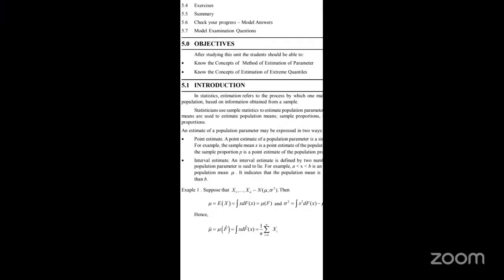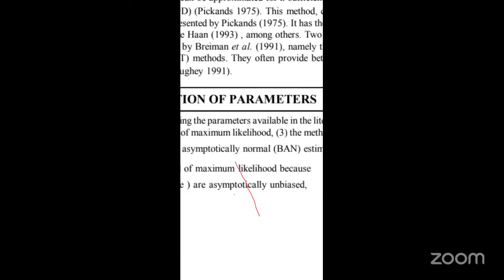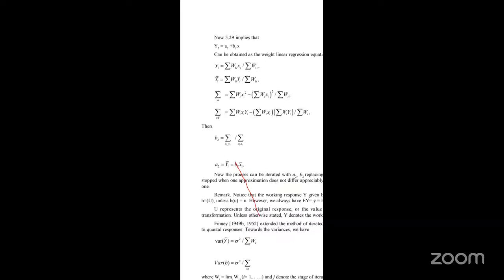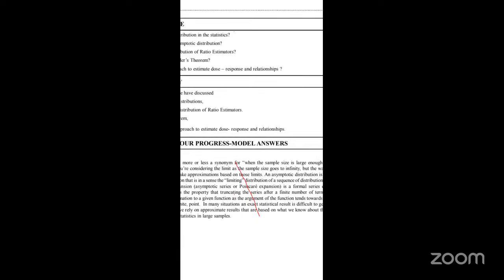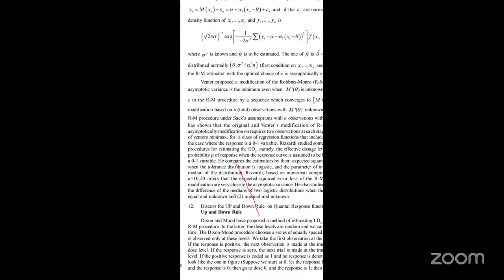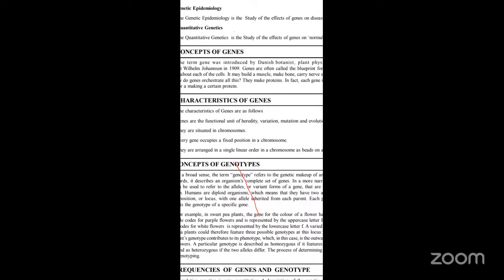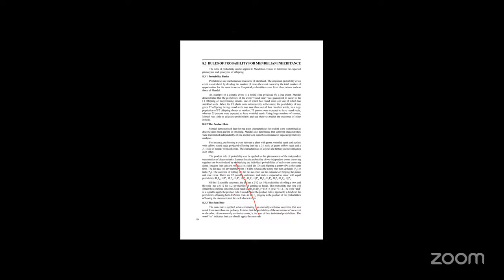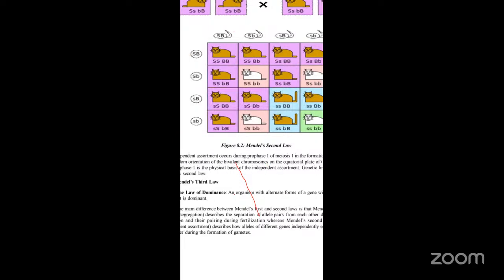UG 5SEM ELECTIVE - B STATISTICS ( E/M )